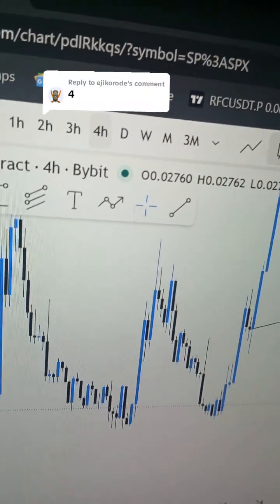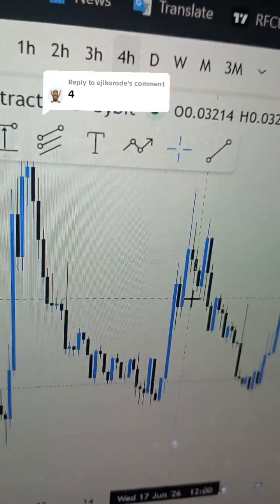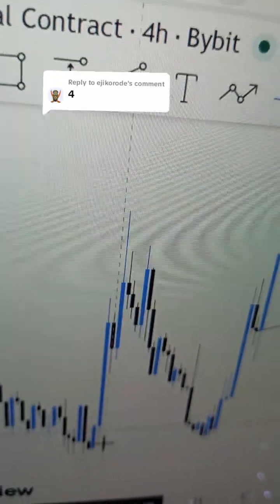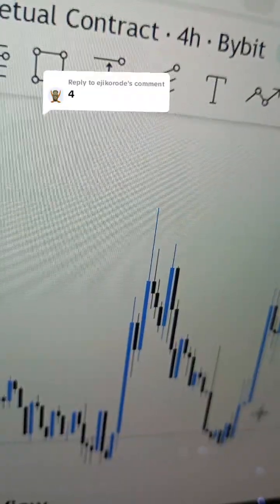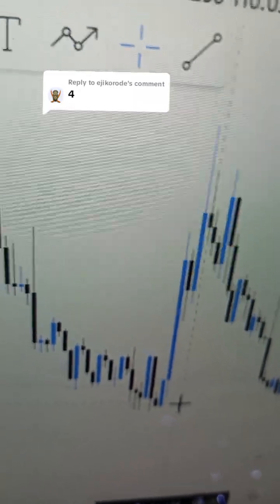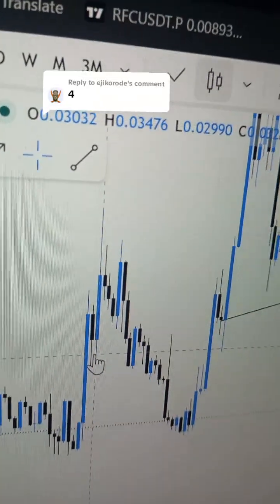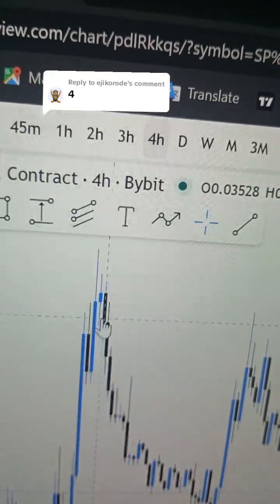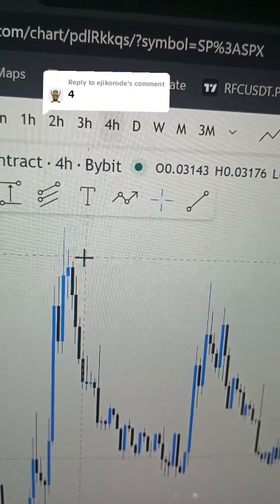How to Spot a tasted keylevel and mitigated keylevel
how to Spot a keylevels properly